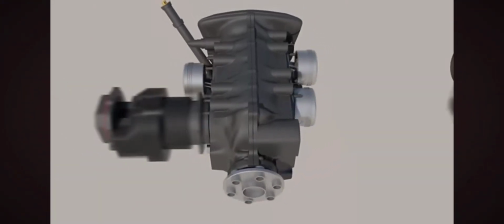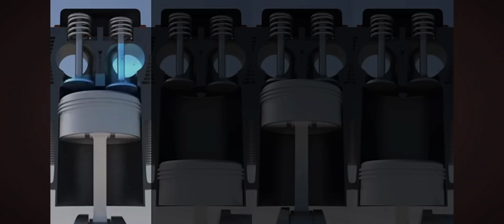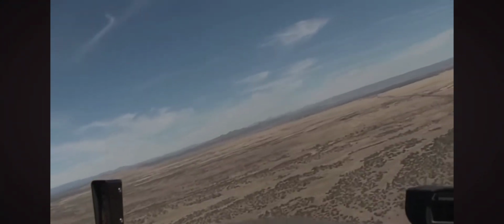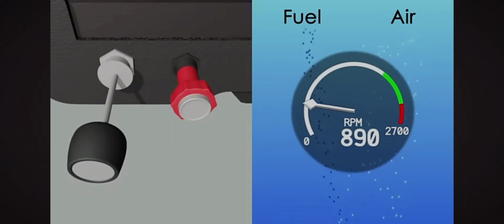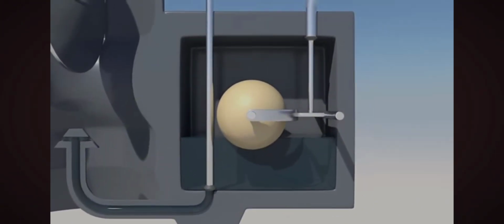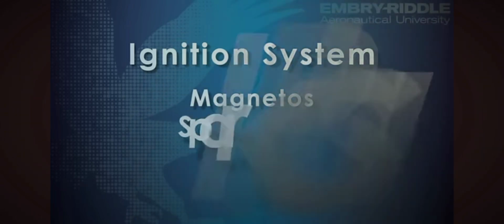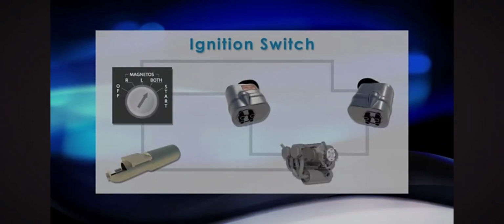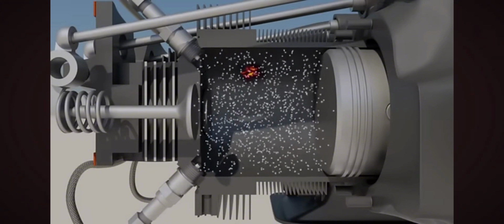Engine Cessna 170#AircraftMaintenance